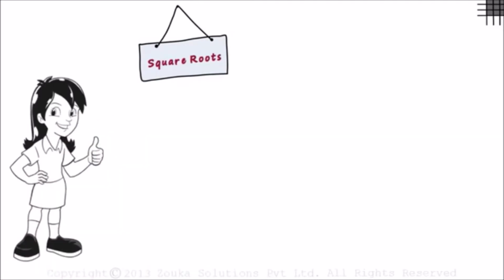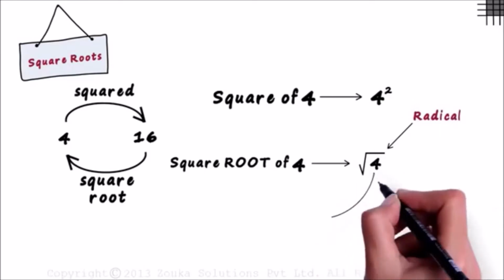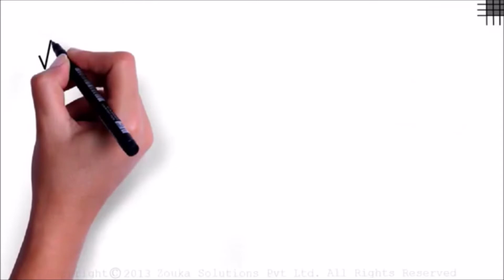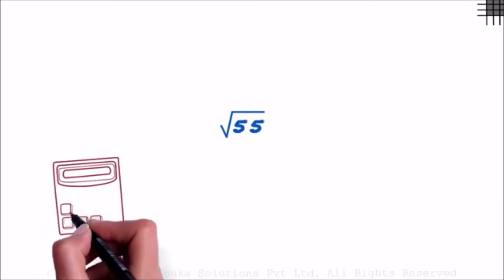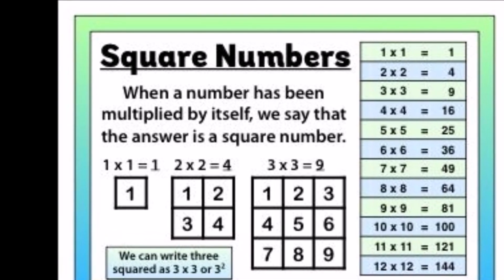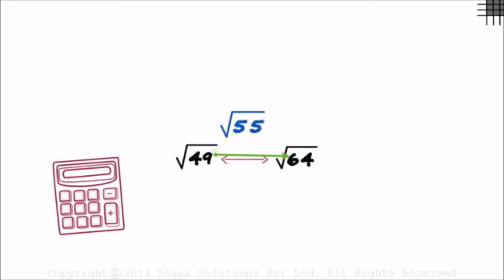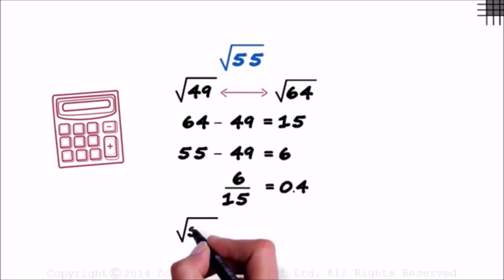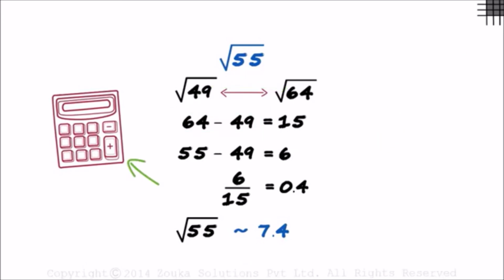MATH 7 - SQUARE ROOTS